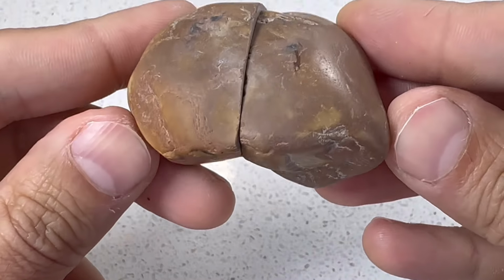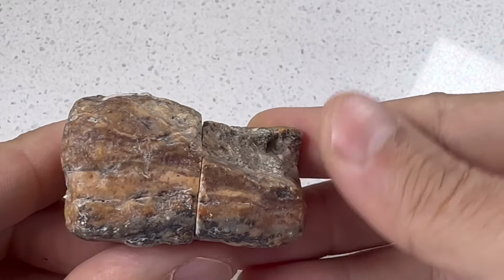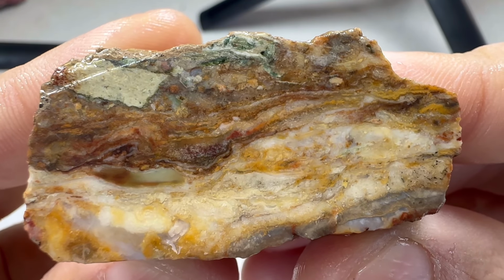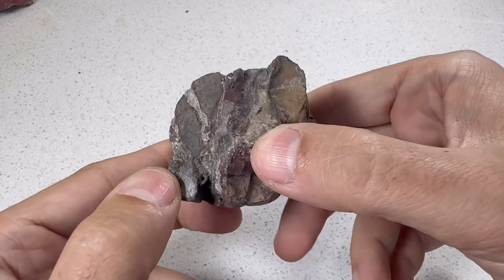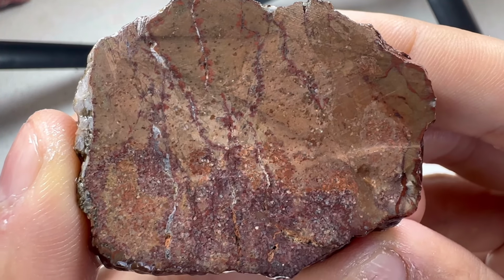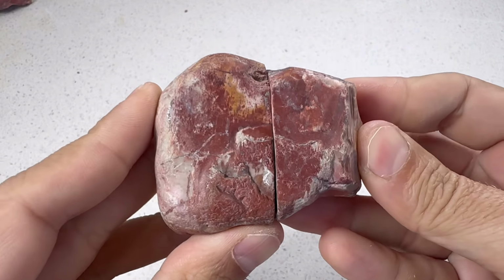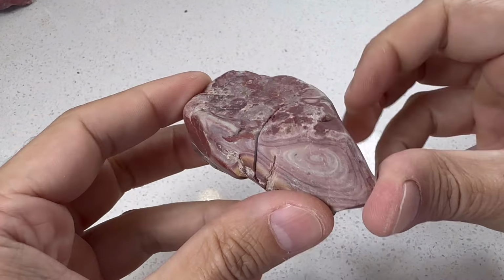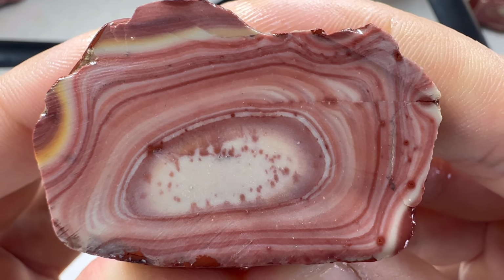Top 7 Rock Cuts of the Week! ✨ Rainbow & Banded Wonderstone, Banded Agate, Lahontan Jasper, More!!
These are some my favorite rock cuts yet!!! All of these rocks were self collected in Northern Nevada.

1. Brown and yellow rhyolite
2. Rainbow banded agate w/ breccia
3. Seafoam Blue / Green Jasper
4. Green / Brown Rhyolite w/ red veins
5. Pink Lahontan Jasper w/ brown veins
6. Rainbow NV Wonderstone
7. NV Wonderstone